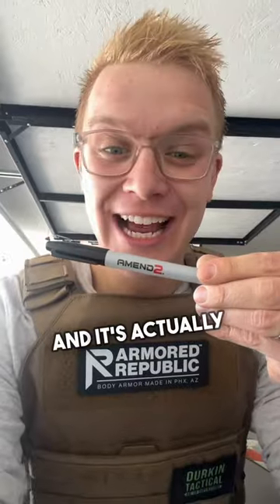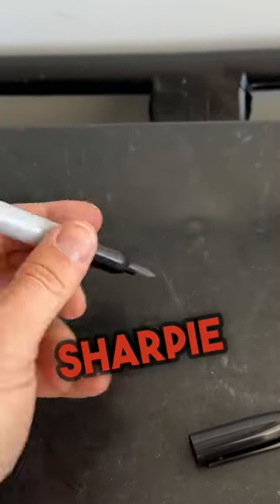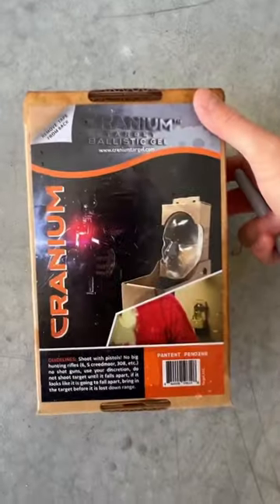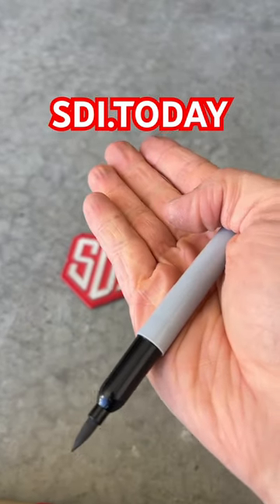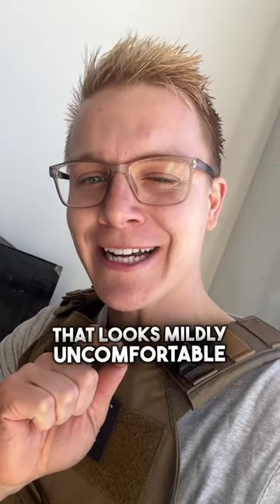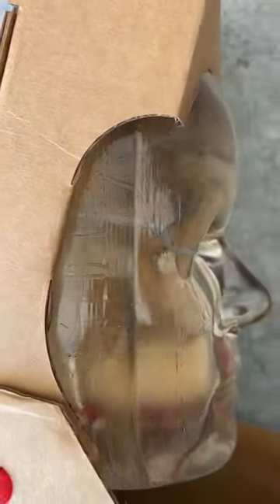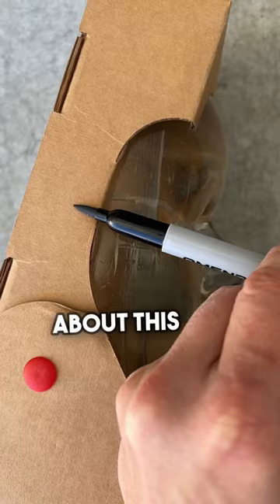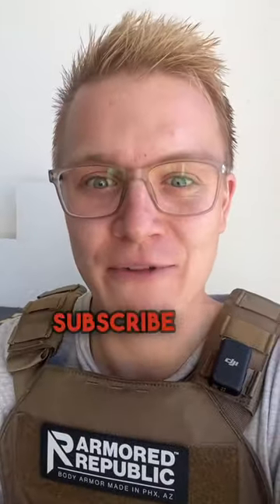NOT A Sharpie? 007’s NEW Favorite Toy